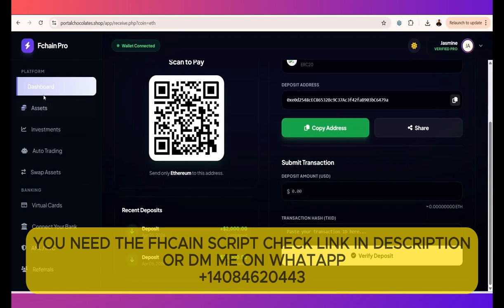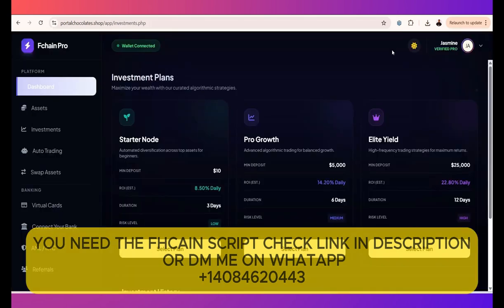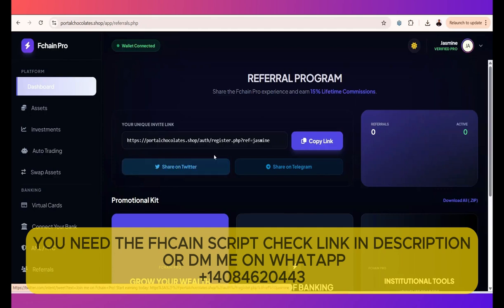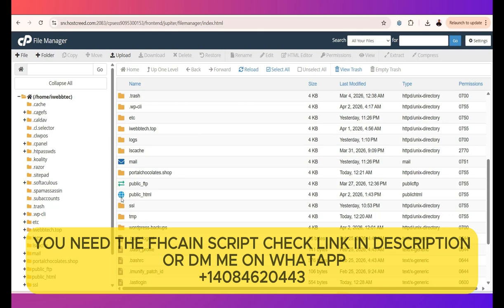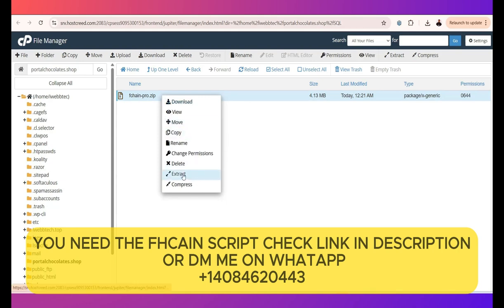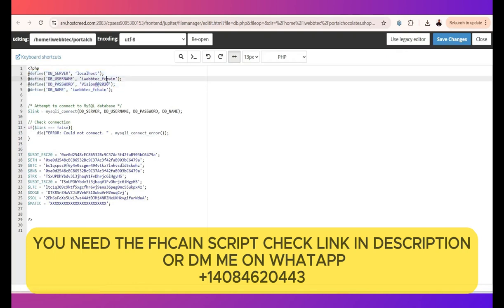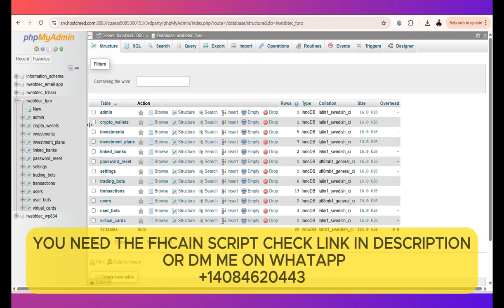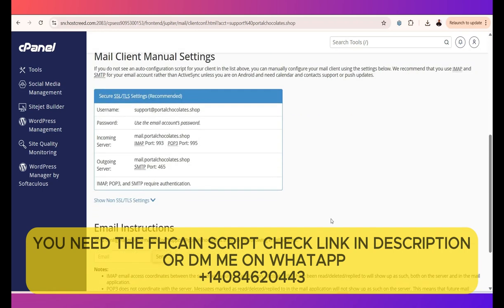FCHAIN Converter Website Source Code - UPDATE 2026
From scratch, this step-by-step video tutorial will show you how to build a professional FCHAIN Converter Website using a premium PHP script. The installation process is simple, fast, and beginner-friendly — even if you have zero coding experience, you can easily set it up by following the video guide provided.

🎯 To get started, all you need is:
• A domain name
• cPanel web hosting
• The FCHAIN Converter script files
OR
Follow along with the tutorial and launch your own fully functional converter platform in no time.

🚀 Looking for reliable and powerful web hosting? Use HostCreed for the best performance and easy deployment.